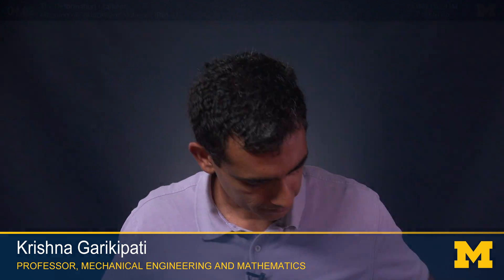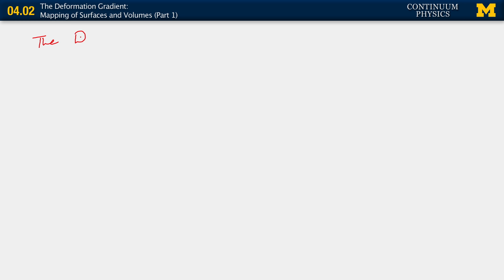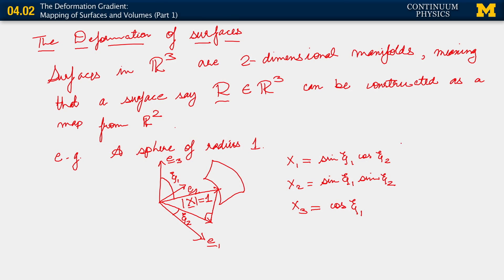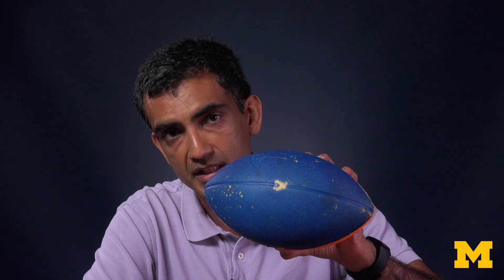04.02. The deformation gradient: mapping of surfaces and volumes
lecture from Lectures on Continuum Physics. Instructor: Krishna Garikipati. University of Michigan.